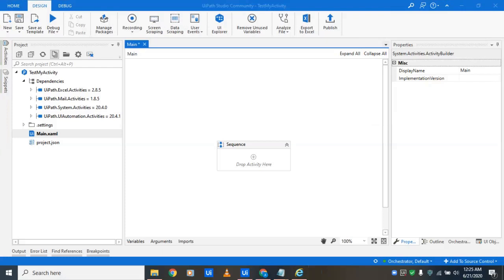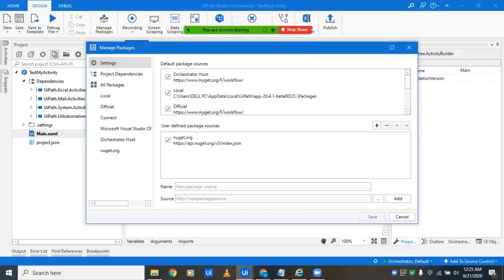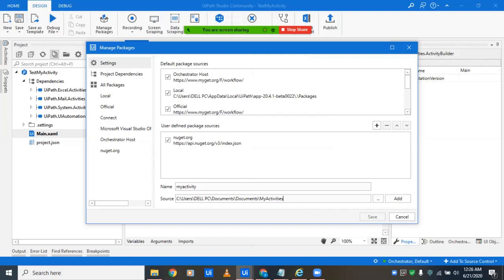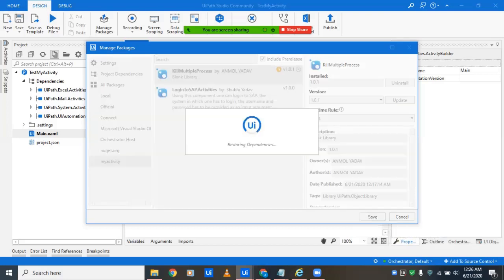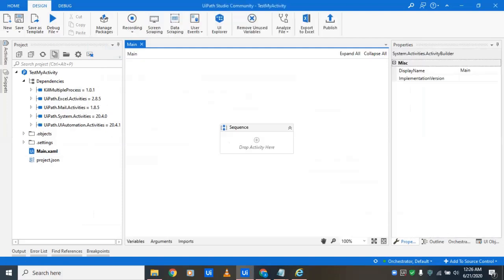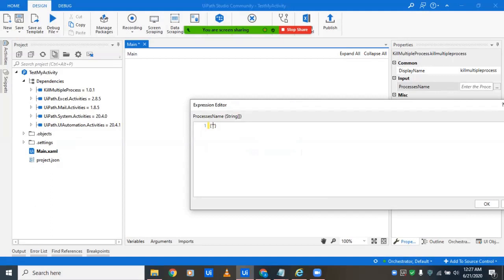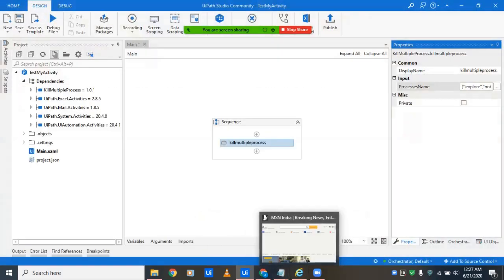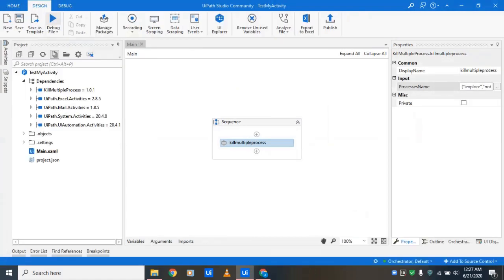KillMultipleProcess using Custom Activity | How to add your own activities to Studio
The video showcases how you can add your own activity in Studio and shows how you can kill multiple process using one single activity.

The activity is available on UiPath Connect. You can search by "KillMultipleProcess"

If you want a tutorial of, "How to create Custom Activity?", mention in the comments, please.
Also, for any query, drop your comments below.
 Thankyou!